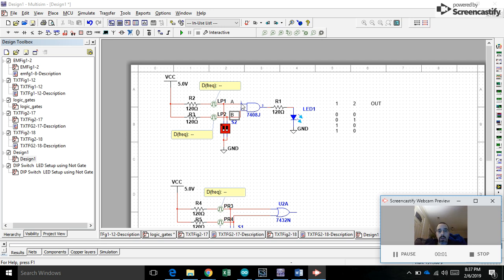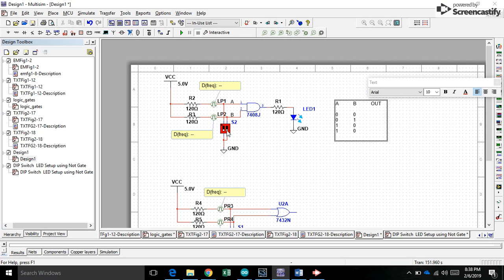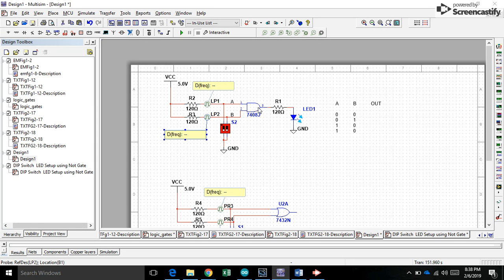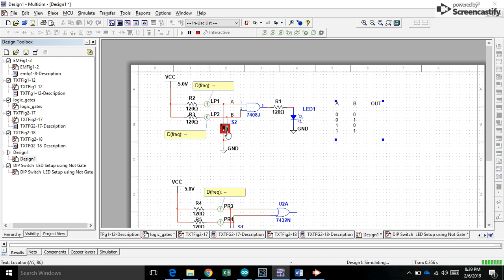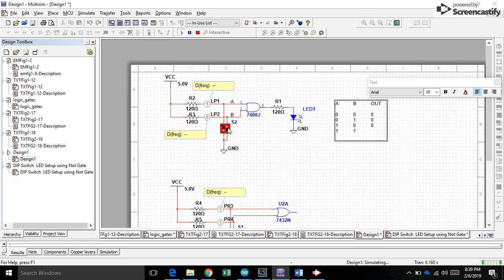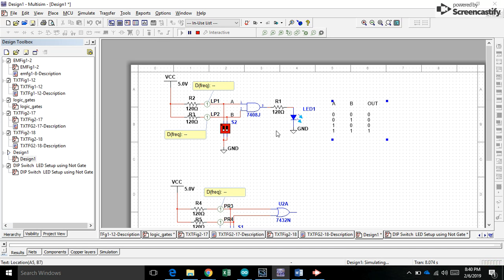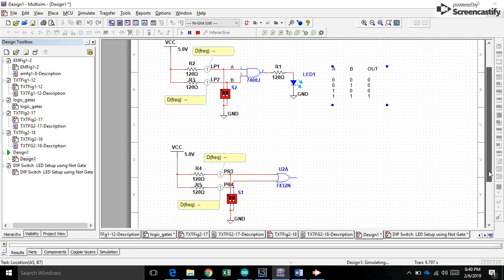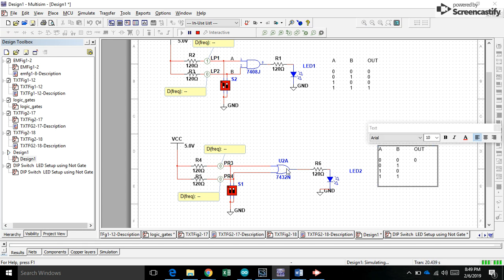AND n OR Gate Circuit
Information on the AND and OR Gate